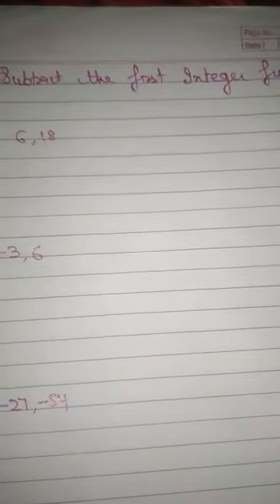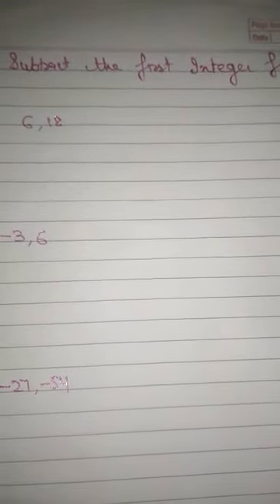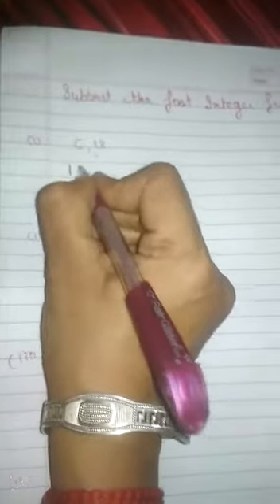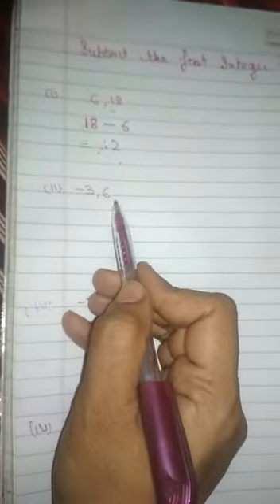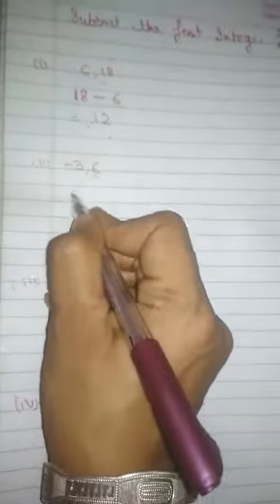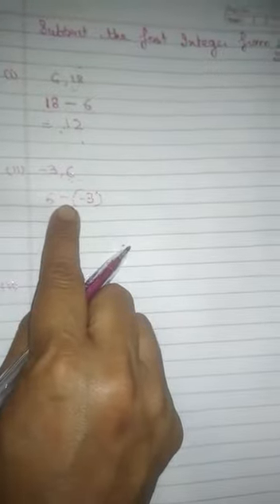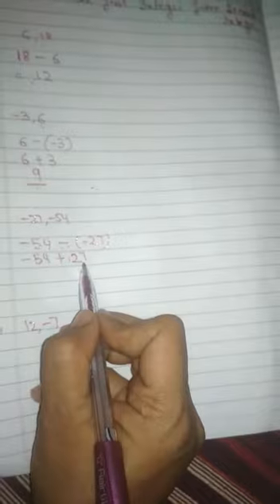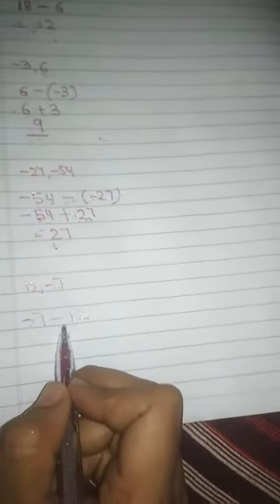Grade 7th- |Maths | Topic-Integers- Subtraction by mrs Neetu